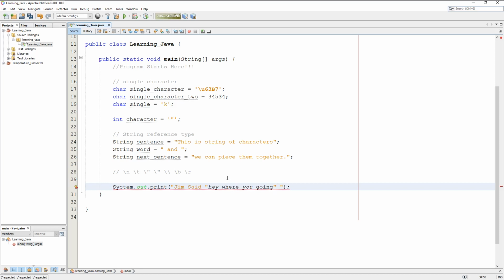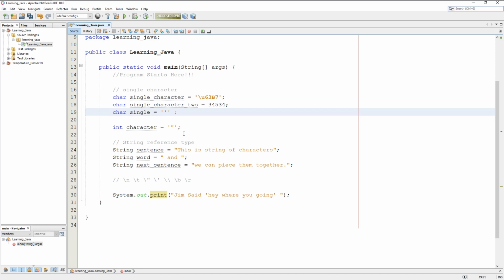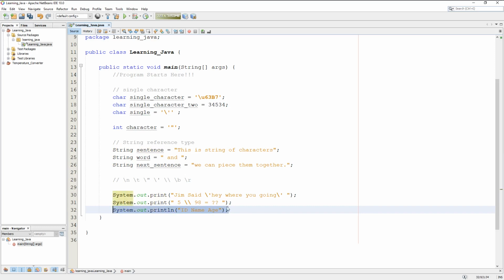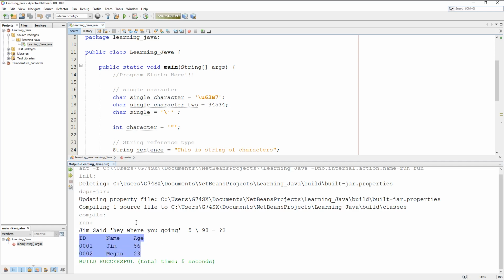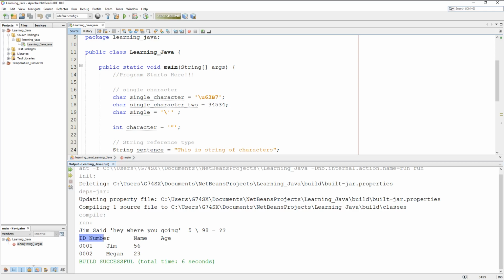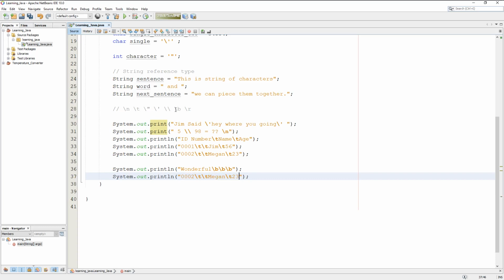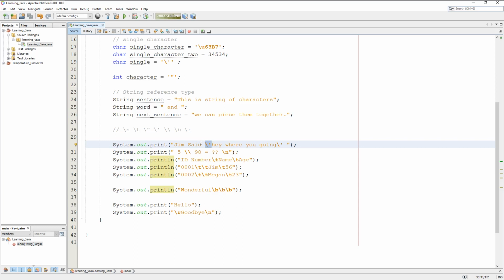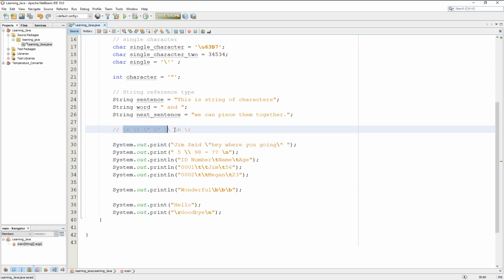LEARNING JAVA: Escape Sequences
In this video we discuss the different escape sequences when working with strings. We show the different usages and ways to format strings using the escape sequences. This video is part of the Learn Java Programming tutorial series. The aim is to help new programmers better understand the Java Programming language.